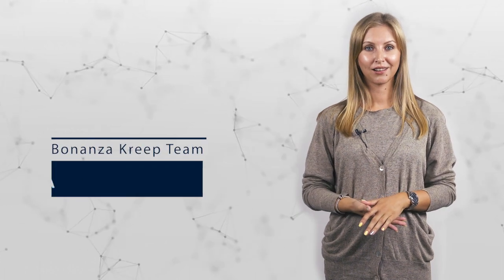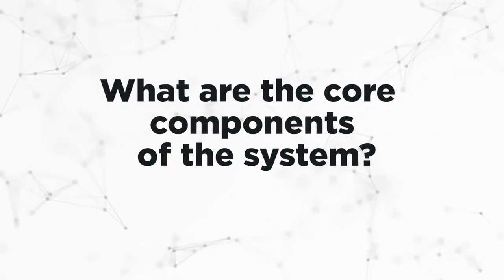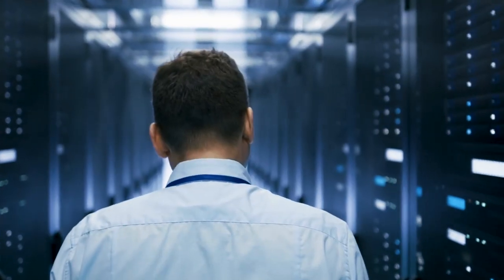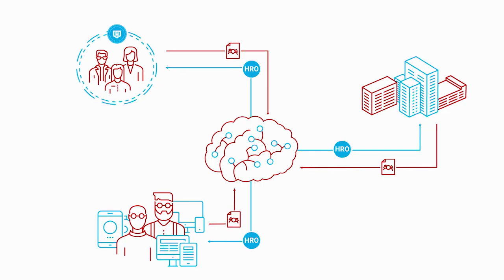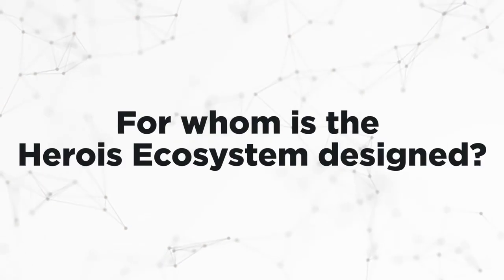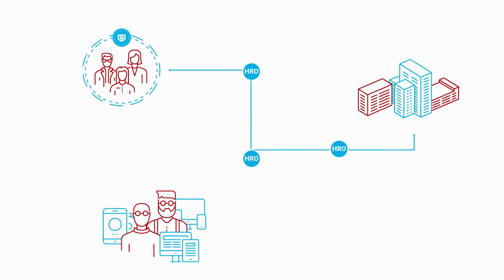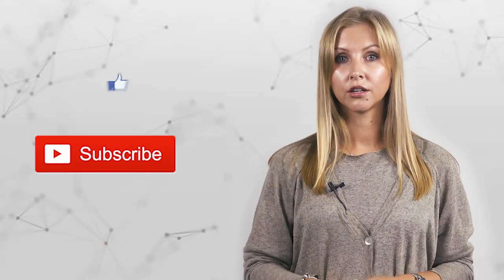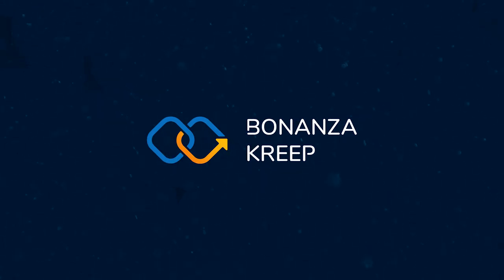HEROIC.com - Cybersecurity System Powered by Artificial Intelligence and Blockchain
The main objective of HEROIC.com is to protect data against cyber threats. Solution developed by the ecosystem will satisfy the needs of the platform’s participants. The system will offer cyber security researches and new technologies, that can be integrated in various spheres of modern society. According to HEROIC.com, users from all over the world will be able to gain access to these technologies.

Our resources